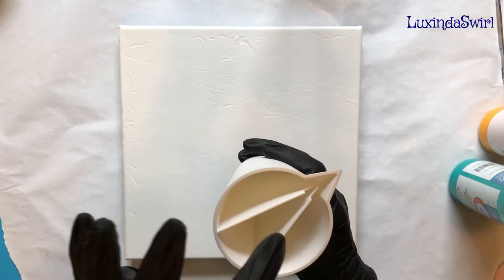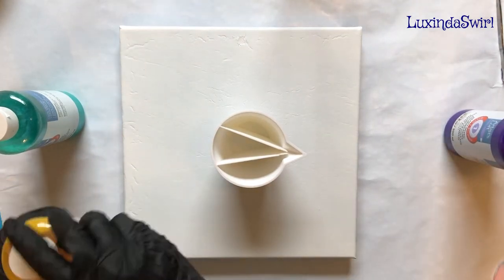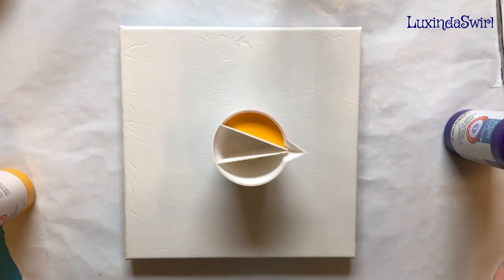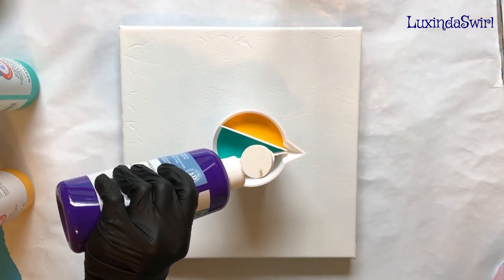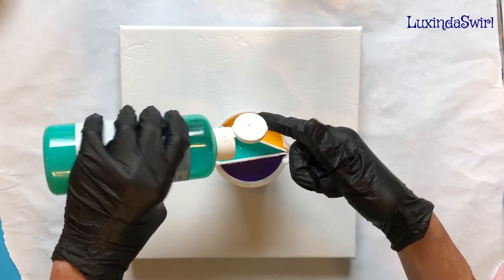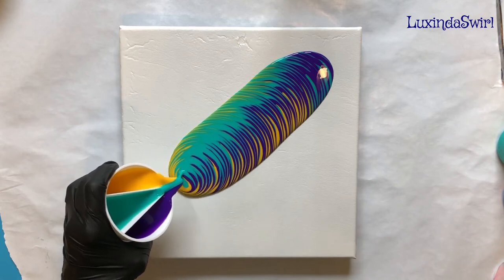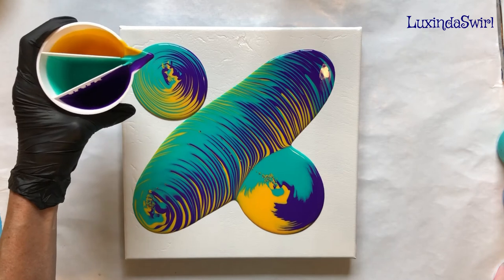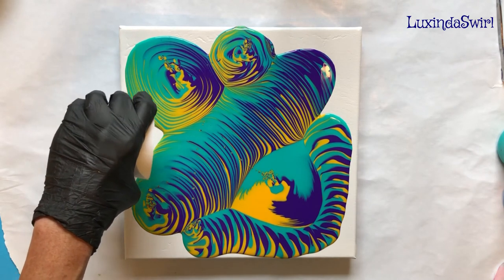My First Project Using a New 3-Compartment Paint Pouring Cup from MMG -- This turned out so cool!!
I recently snagged a new three-chamber cup made by Mixed Media Girl and sold in her Etsy store (link below), so when it arrived, I had to do a pour right away to try it out! I kept everything pretty simple, but the results were great, and I cannot wait to use it again! Video where I ended up with the hideous painting that I pour over in this video

Materials used in this video:
This double-split cup
12x12 canvas